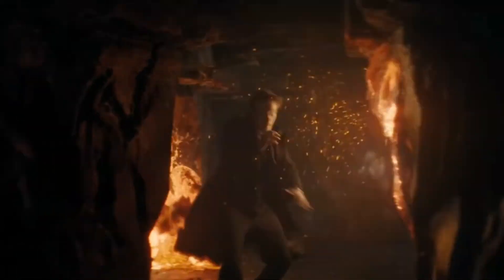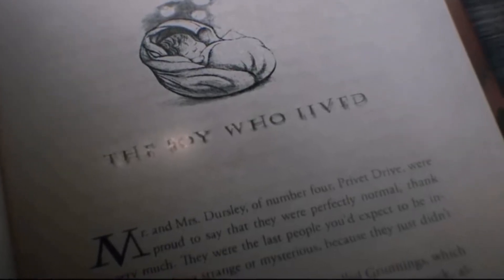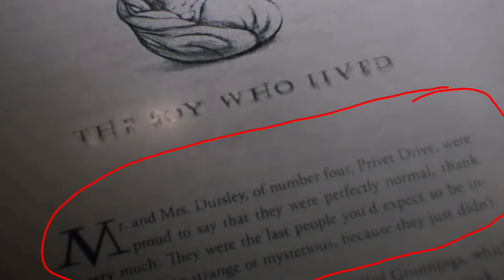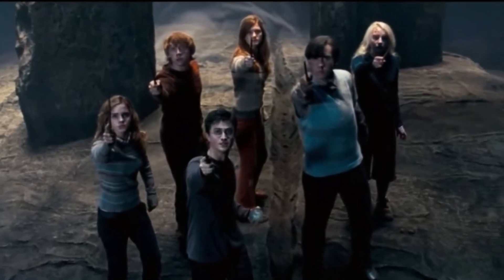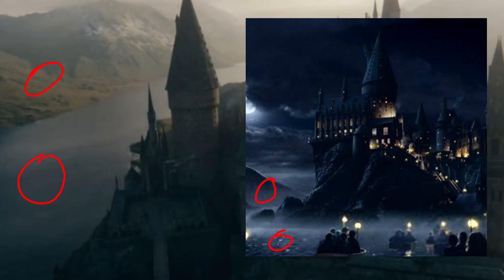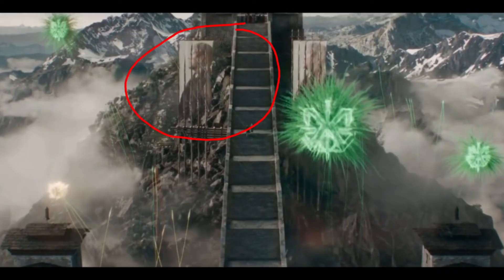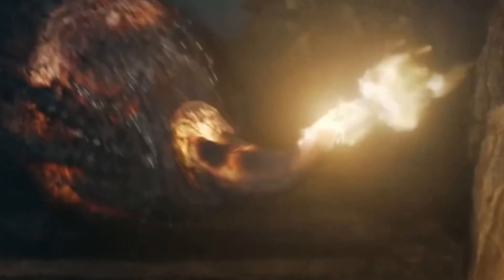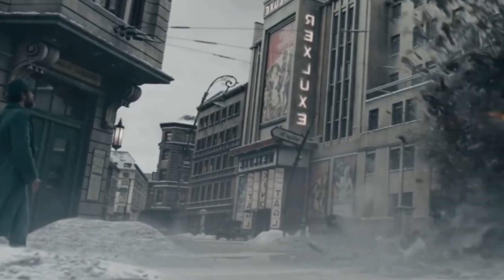Fantastic Beasts The Secrets of Dumbledore Trailer Breakdown! Easter Eggs & Details You Missed!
Fantastic Beasts The Secrets of Dumbledore Trailer Breakdown